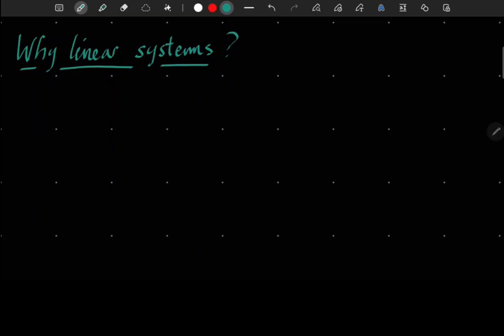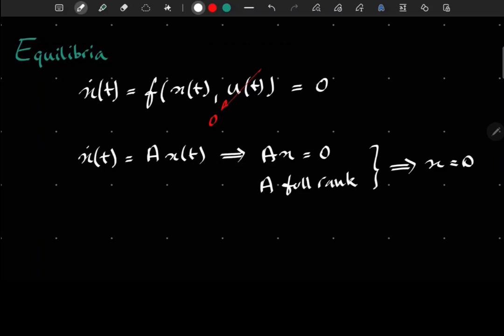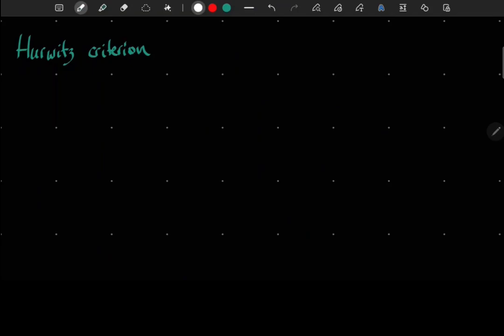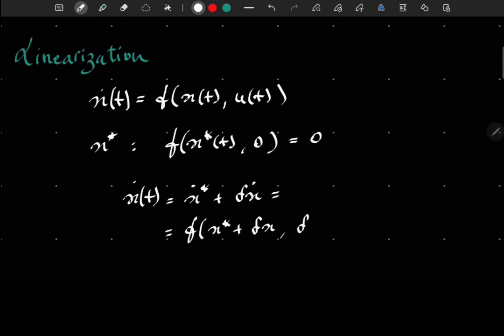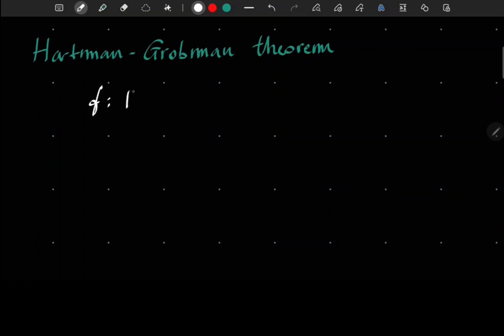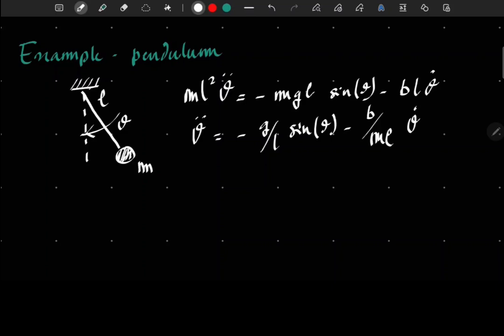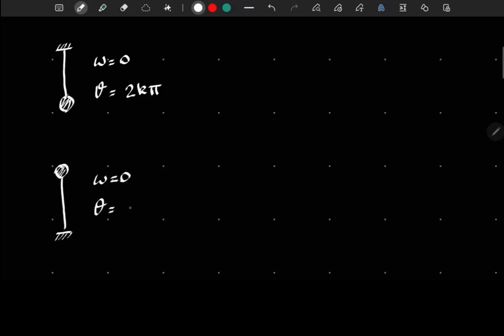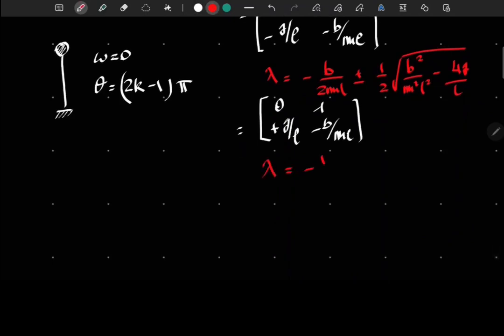1.3 Equilibrium points and linearization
How to use linear systems to approximate nonlinear ones and to study their stability.